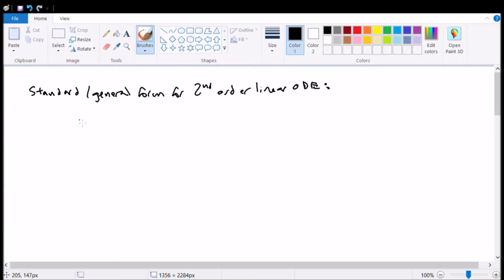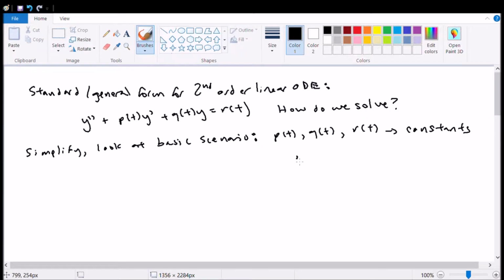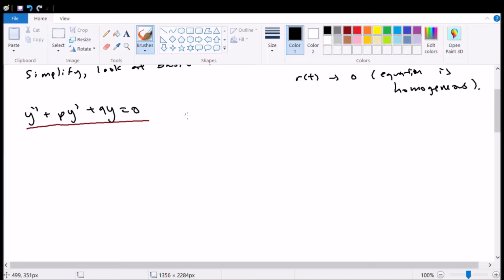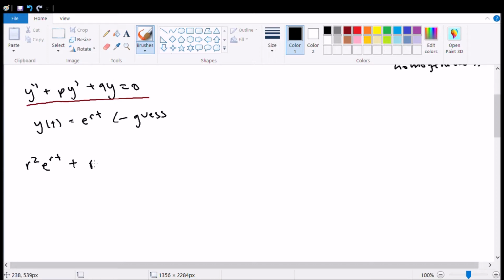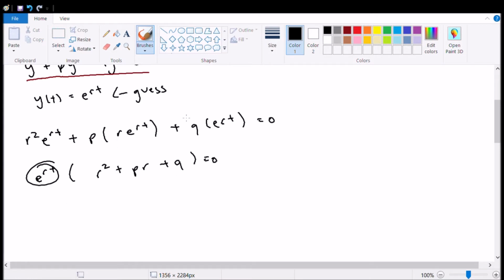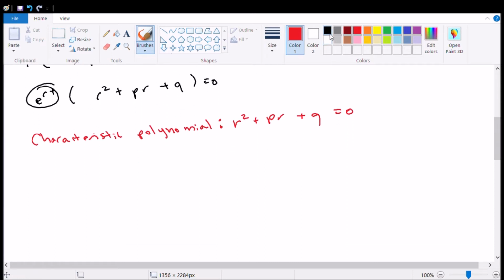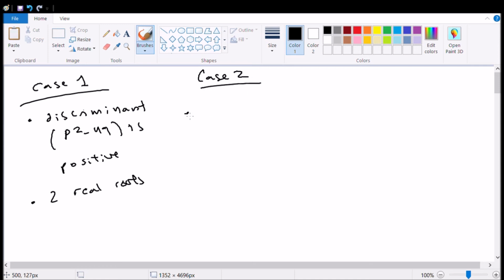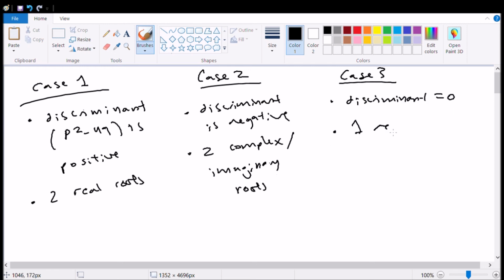2nd Order Ordinary Differential Equations: The Characteristic Equation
Description of the characteristic equation and the three possible cases.